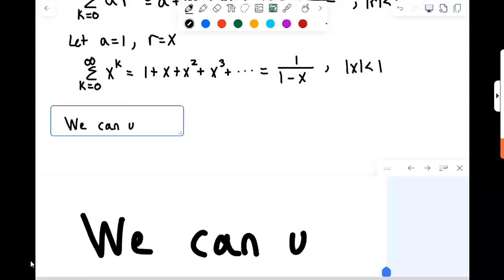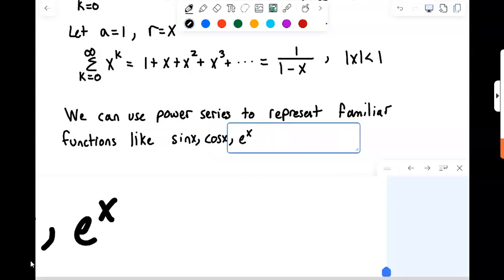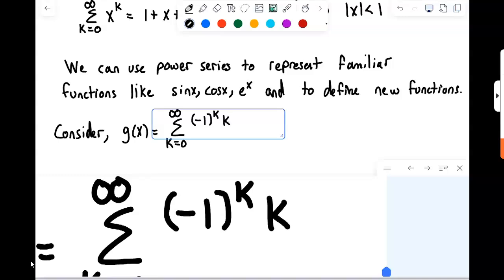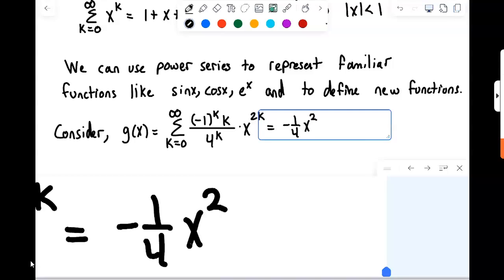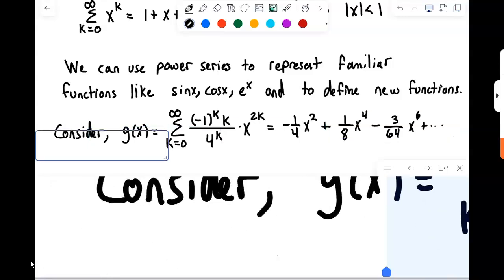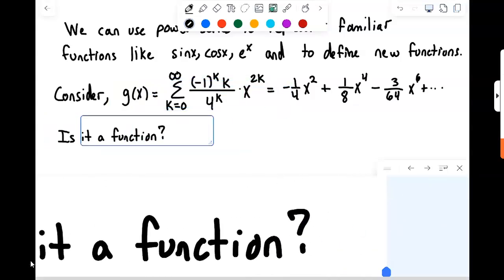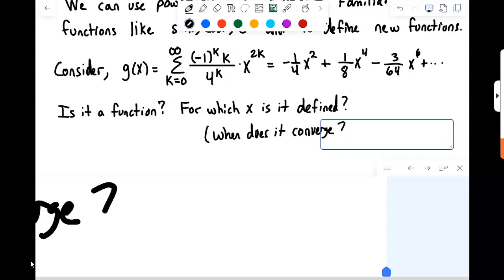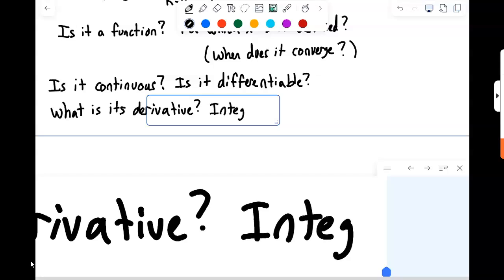Intro to Power Series 2